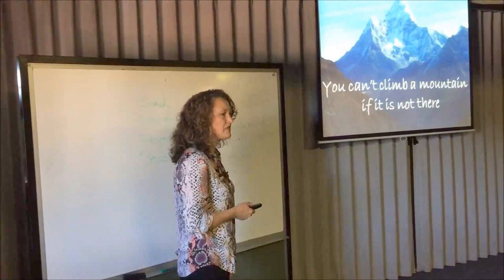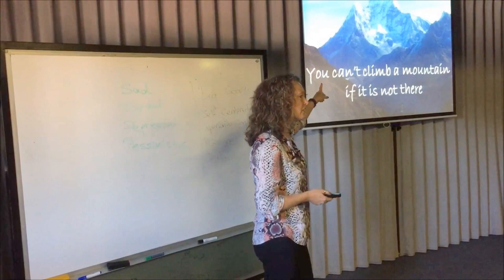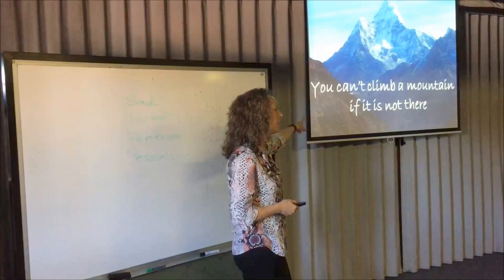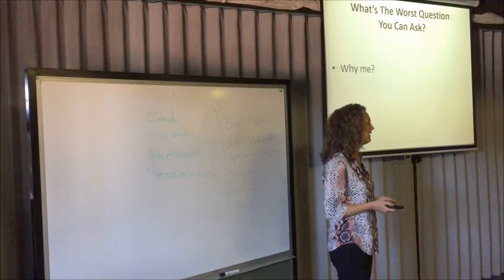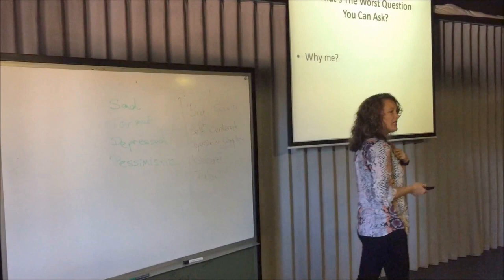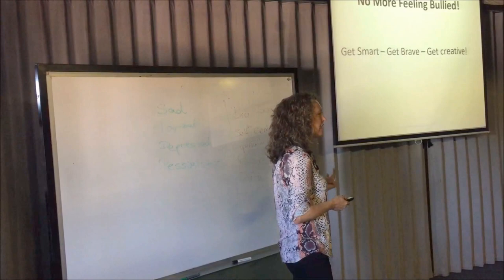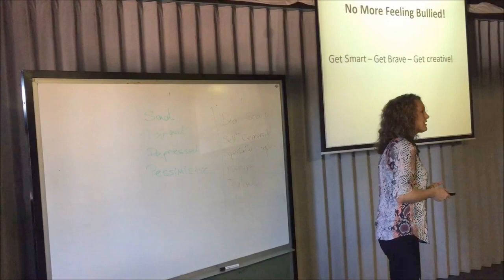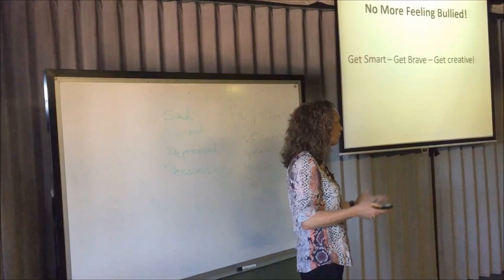Overcoming Bullying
What's the worst question you can ask yourself when you are feeling bullied?
More from the Gympie Regional Council and Brisbane Broncos 'Building Better Communities Program'.